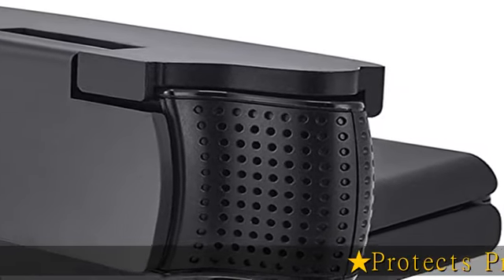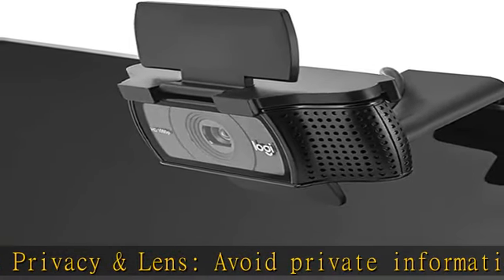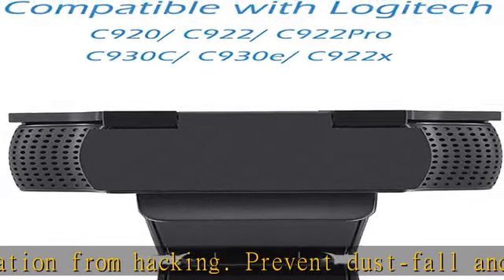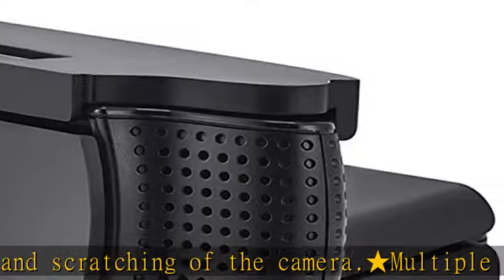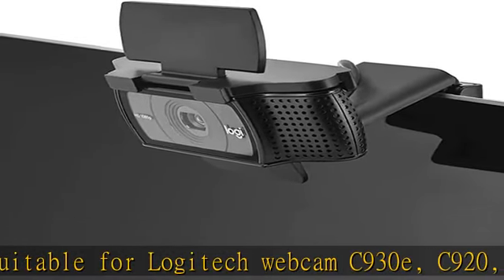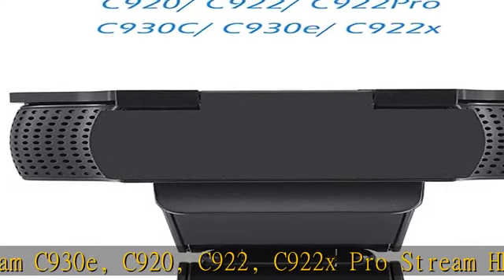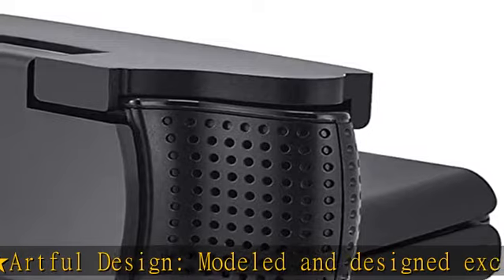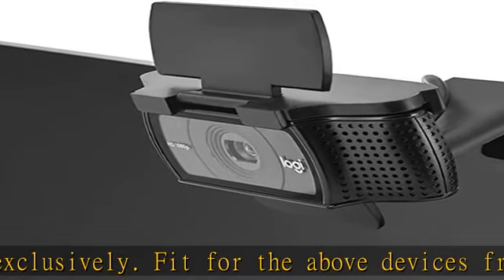CloudValley Webcam Cover for Logitech C920/ C920x/ C922x/ C930e/ C922/ C920 HD Pro Stream Webcam, C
CloudValley Webcam Cover for Logitech C920/ C920x/ C922x/ C930e/ C922/ C920 HD Pro Stream Webcam, Camera Cover to Protect Lens and Security, Black